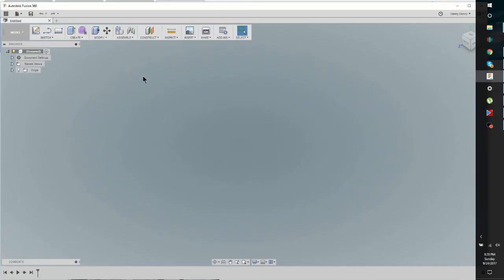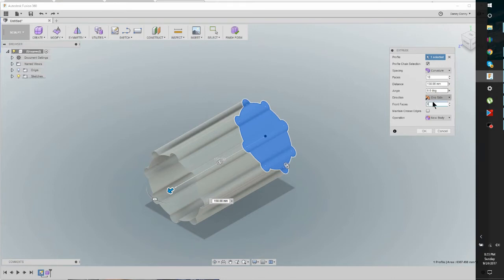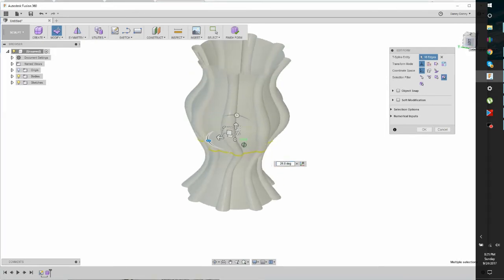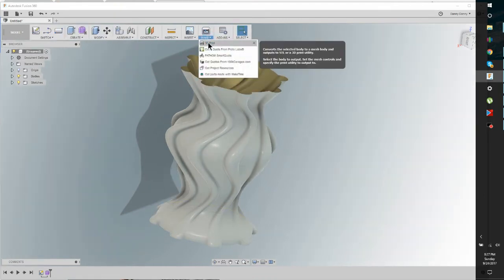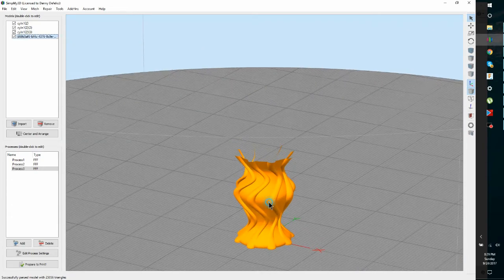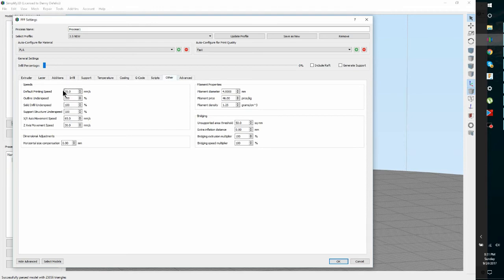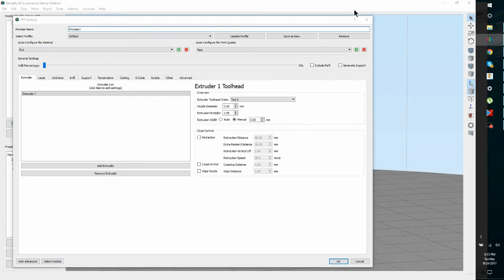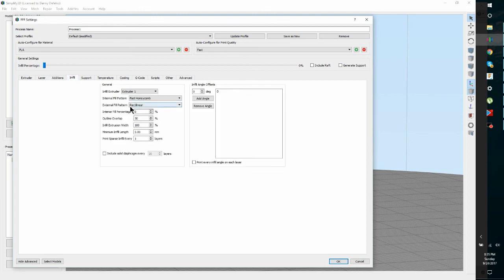3D Potter /Fusion 360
This video is a combination of Fusion 360 and Simplify3D operations. We start out with Fusion 360 and create a slightly advanced vessel, and then we go on how to set up Fusion 360 and Simplify3D so they work together. We also talk about FFF files and factory setting files.
For more information about our printers please visit our